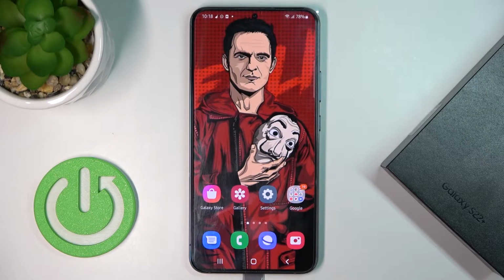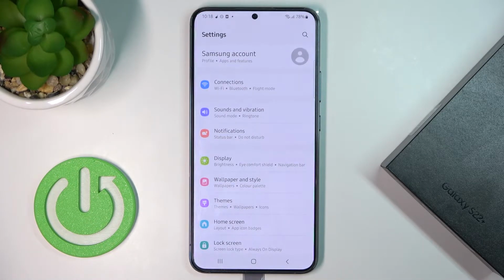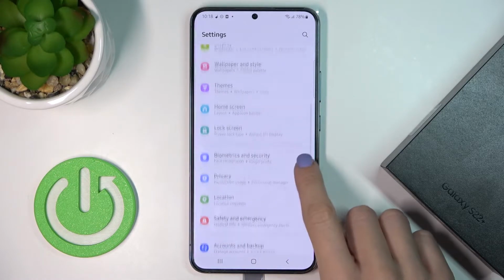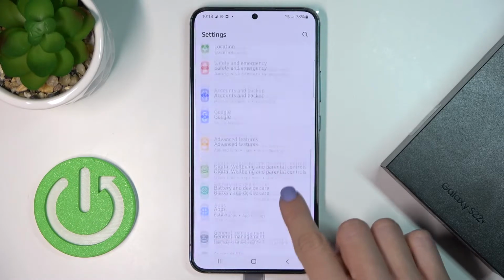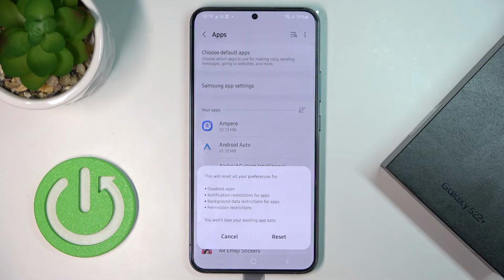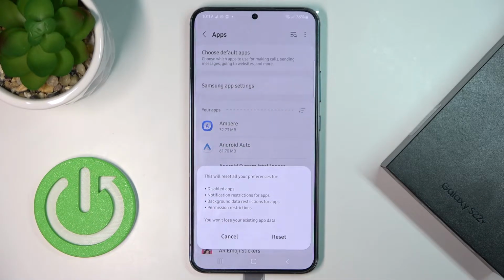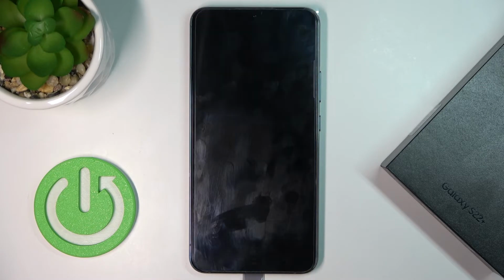How to Reset App Preferences on SAMSUNG Galaxy S22+ - Restore App Preferences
Learn more about SAMSUNG GALAXY S22+:
Would you like to know how to reset all app preferences in SAMSUNG Galaxy S22+? Are you looking for an easy way to bring back all of the apps to the default state? Let's watch this tutorial and find out how to reset apps preferences in one go. Visit our HardReset.info YouTube channel and discover many useful tutorials for your Galaxy device.

How to reset apps settings in SAMSUNG Galaxy S22+? How to restore default app preferences in SAMSUNG Galaxy S22+? How to reset app preferences in SAMSUNG Galaxy S22+? How to reset app preferences in SAMSUNG Galaxy S22+?